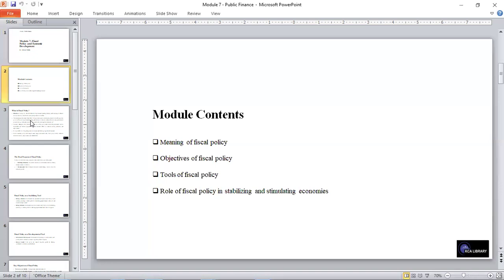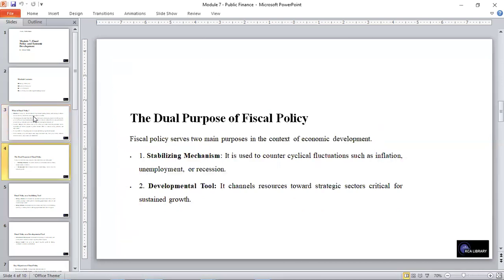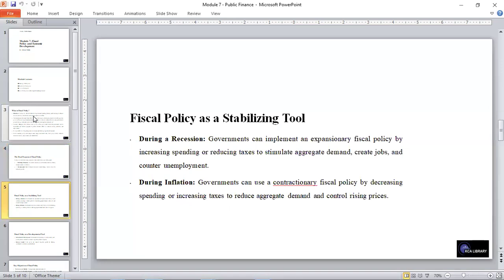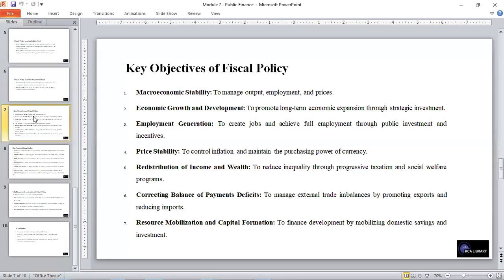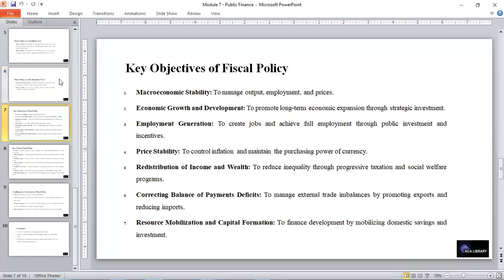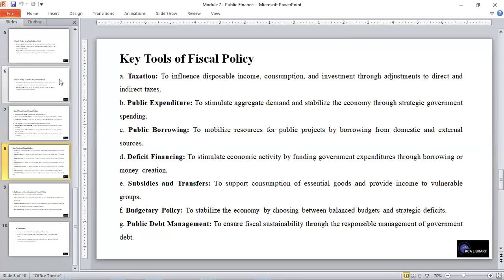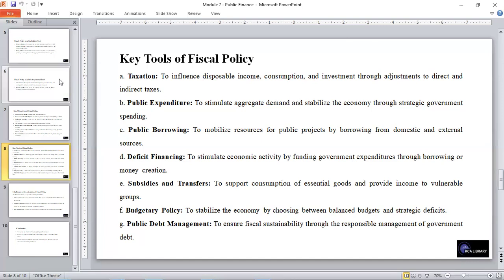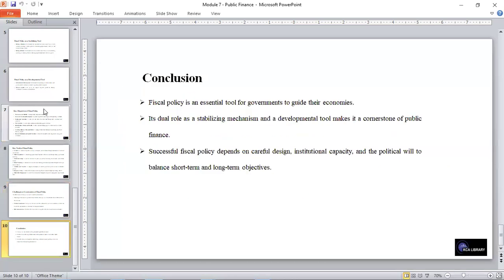Public Finance (Fiscal Policy)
Enroll in our Public Finance course to become a successful government accountant.